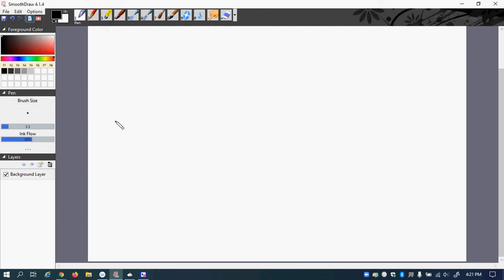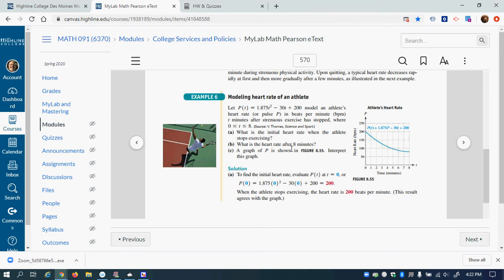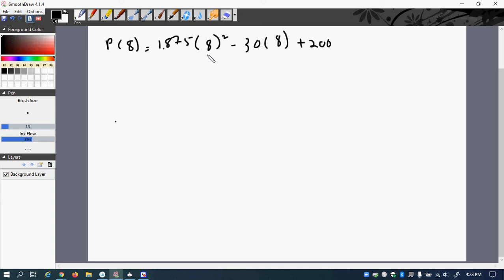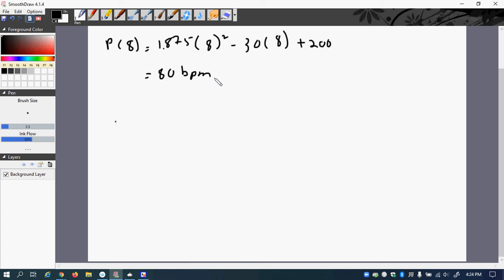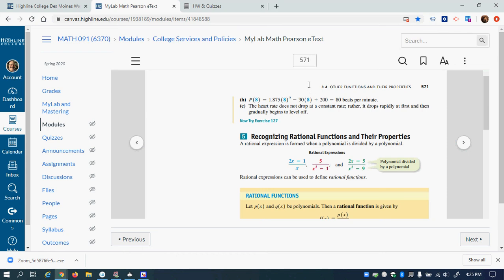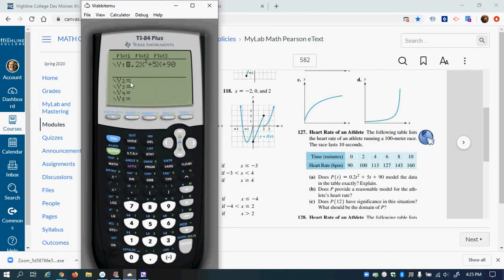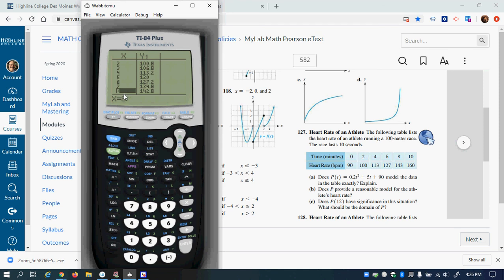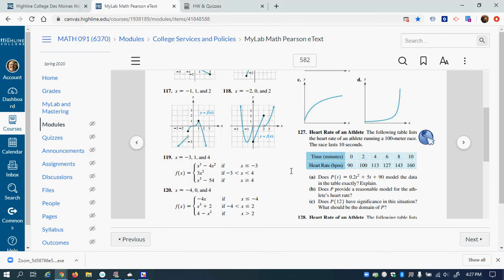8 4 Evaluating a polynomial function in real world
Solving real world problems using polynomial functions.